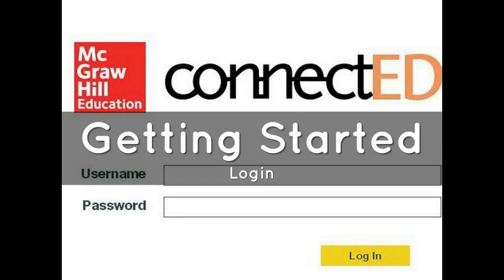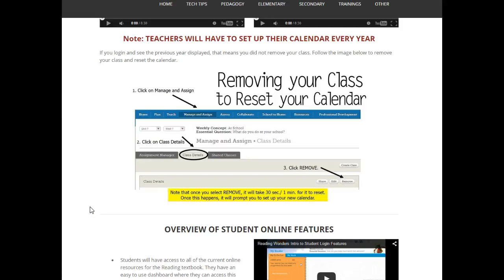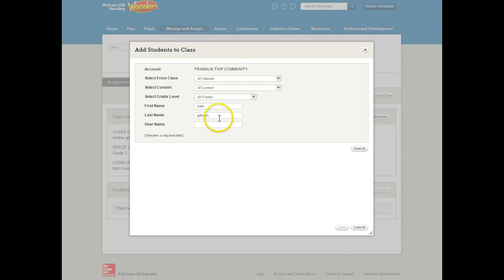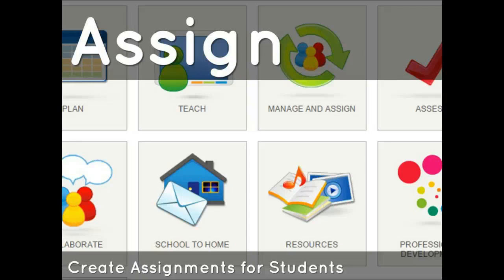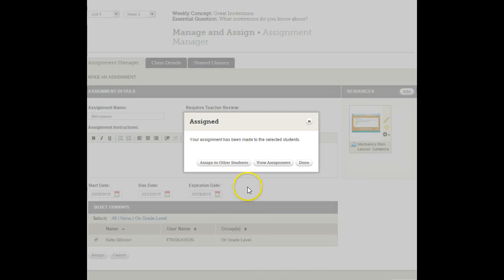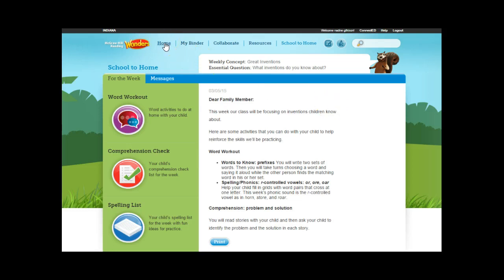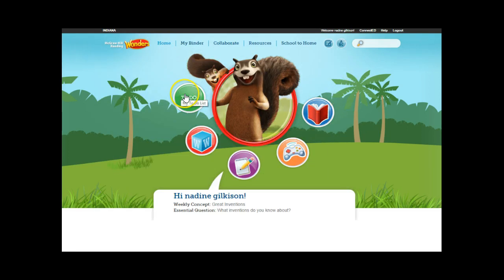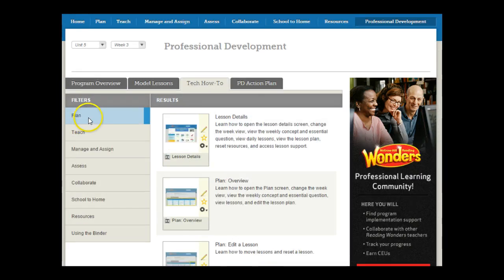Reading Wonders Basic Training